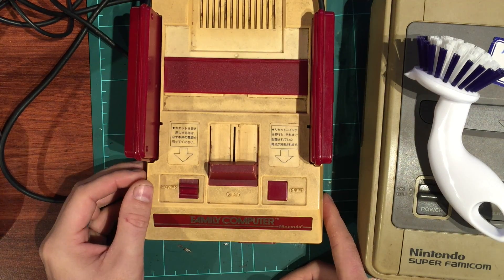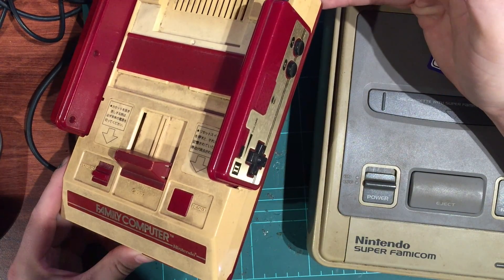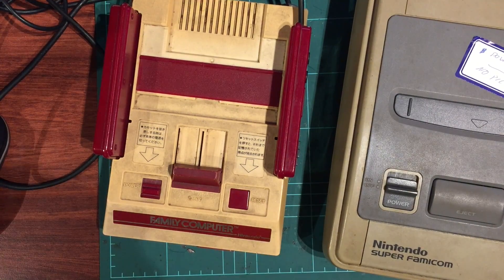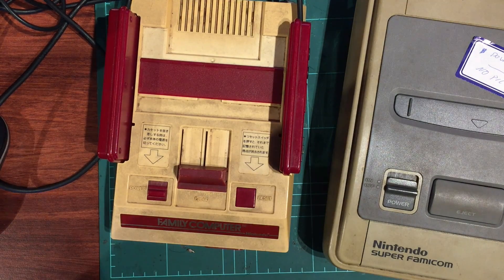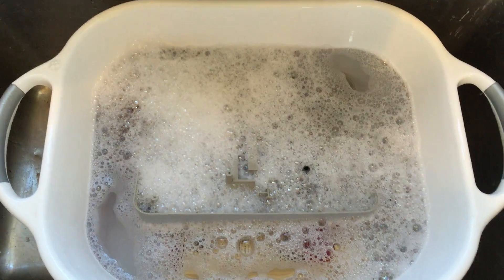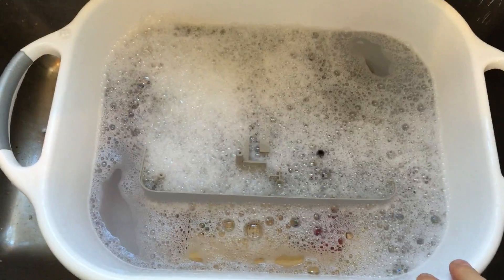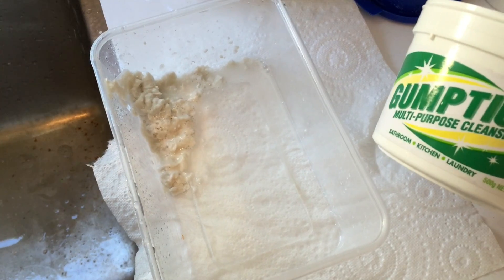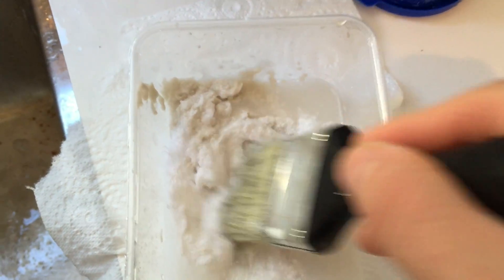How to Clean & Whiten Yellowed Plastics on Retro Consoles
How to Clean & Whiten Yellowed Plastics from your retro consoles and computers.

Restoring yellowed plastics is as simple as mixing a safe chemical mixture that will remove yellowing from ABS plastics such as retro games consoles, computer and electronics cases. Typical examples are Commodore,  Apple from the 1980s and 1990s, and various video game consoles such as Nintendo.

Yellowing is generally caused by both bromine and exposure to ultraviolet (UV) light. Many of the ABS plastics used in consumer electronics devices are typically “brominated”—combined with bromine as a fire retardant to meet fire safety standards.

Hydrogen peroxide
A small amount of the "active oxygen" laundry booster TAED as a catalyst, and a UV lamp or the natural sun.

The optimum mixture for reversing yellowed plastics:

- 200ml - Hydrogen peroxide solution. 12% or 6% work the same
- Half cap Tetraacetylethylenediamine (TAED) laundry powder
- UV light from sunlight or a UV lamp (We prefer the natural outdoors)
- A thickening cream or gel is optional if the mixture is too thin.